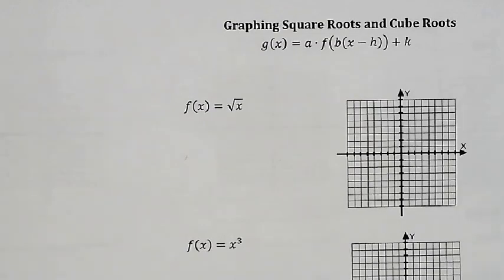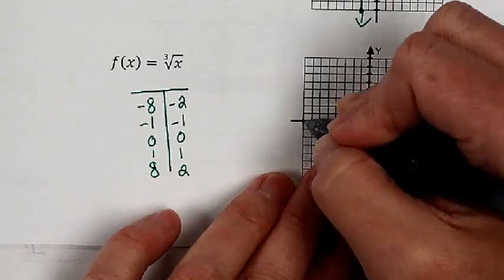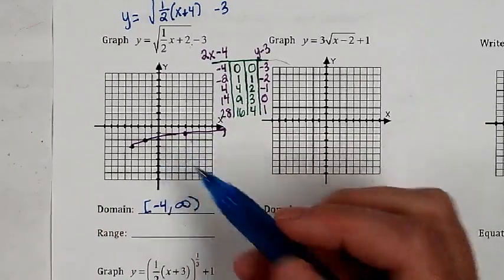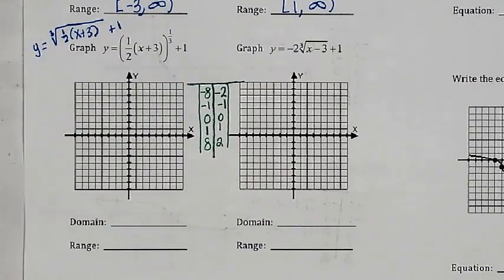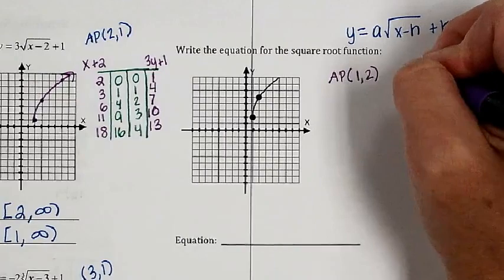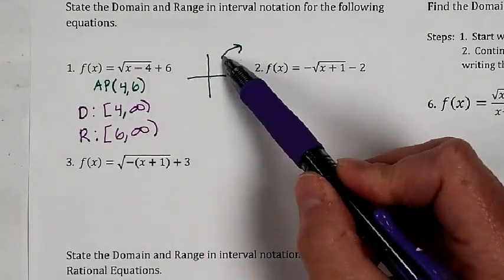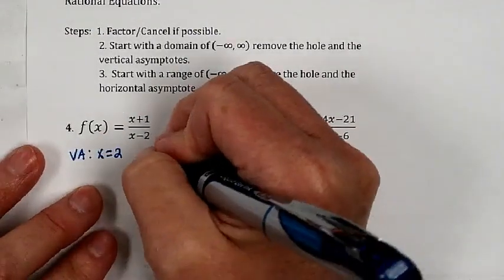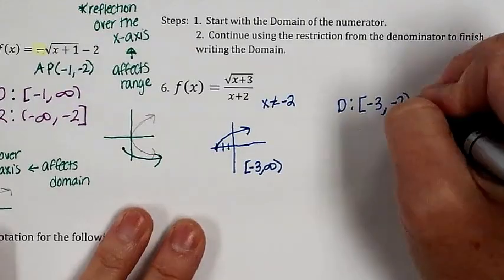Alg II - 9.1 Graphing Cube and Square Root Functions